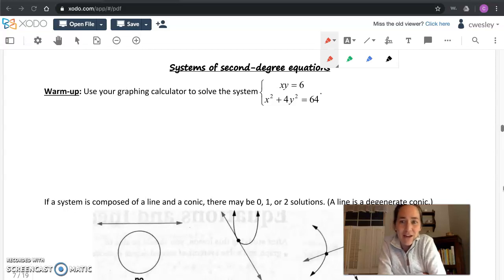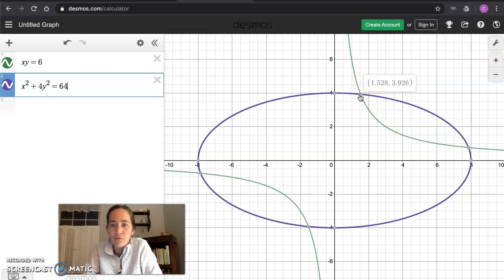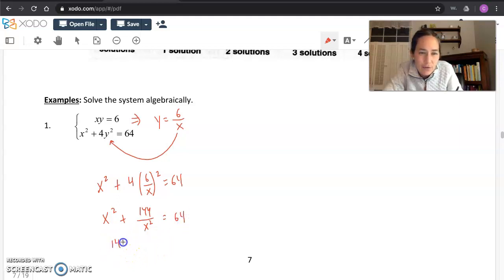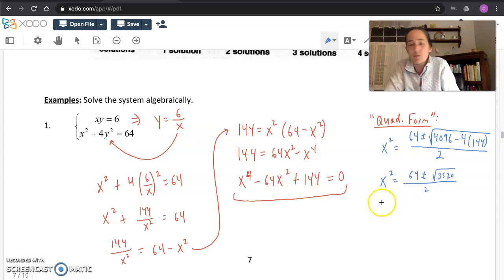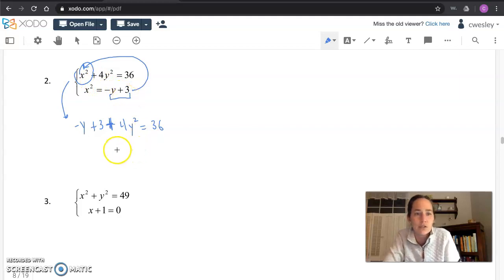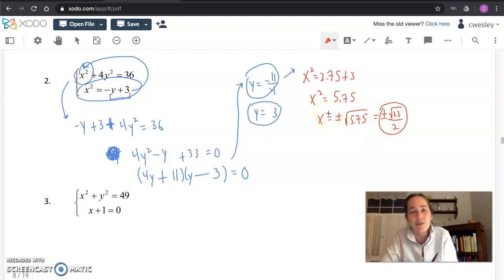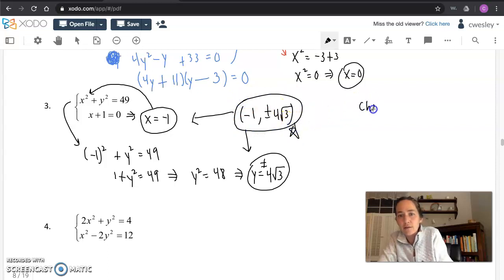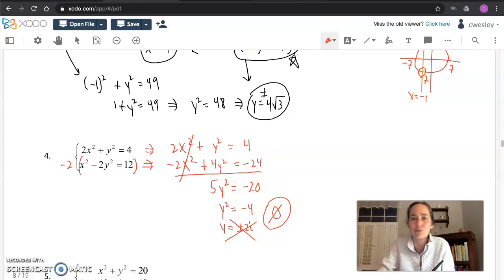Acc Precalc Conic Systems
Conics Packet 3 p.7,8